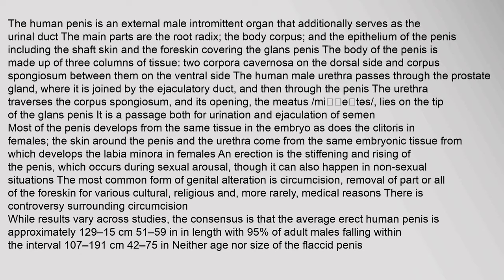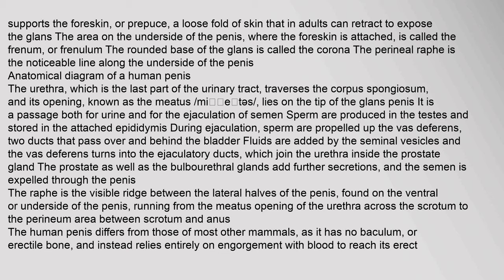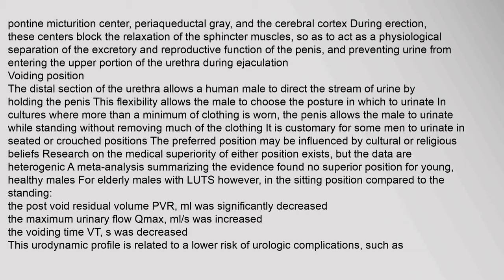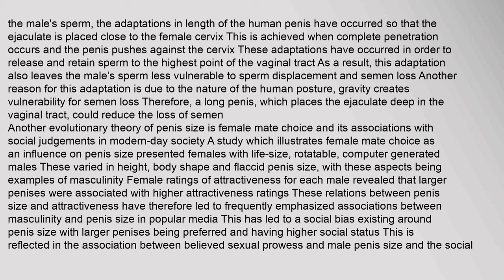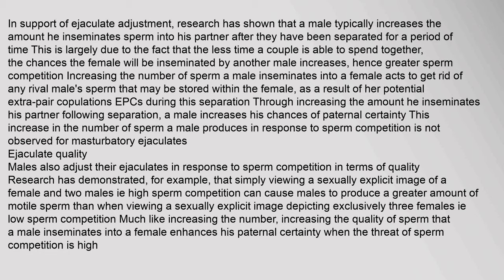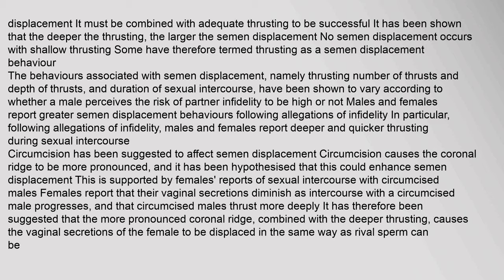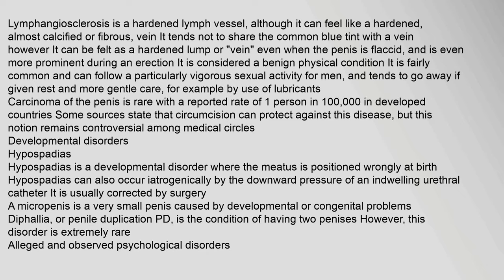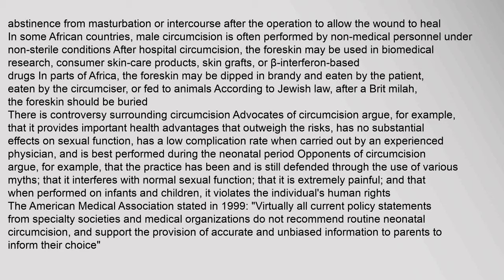Human penis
The human penis is an external male intromittent organ that additionally serves as the urinal duct The main parts are the root radix; the body corpus; and the epithelium of the penis including the shaft skin and the foreskin covering the glans penis The body of the penis is made up of three columns of tissue: two corpora cavernosa on the dorsal side and corpus spongiosum between them on the ventral side The human male urethra passes through the prostate gland, where it is joined by the ejaculatory duct, and then through the penis The urethra traverses the corpus spongiosum, and its opening, the meatus /miːˈeɪtəs/, lies on the tip of the glans penis It is a passage both for urination and ejaculation of semen
Most of the penis develops from the same tissue in the embryo as does the clitoris in females; the skin around the penis and the urethra come from the same embryonic tissue from which develops the labia minora in females12 An erection is the stiffening and rising of the penis, which occurs during sexual arousal, though it can also happen in non-sexual situations The most commo Human penis